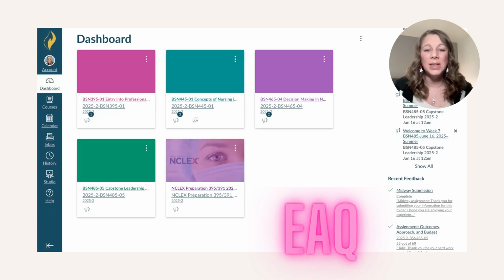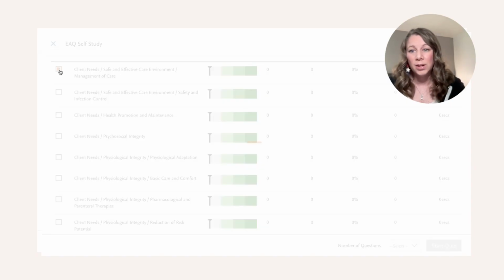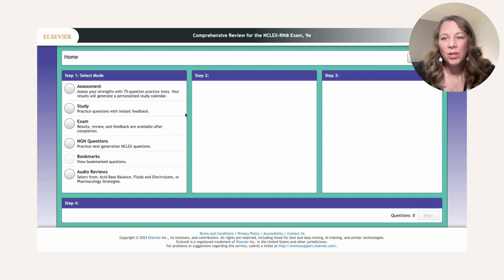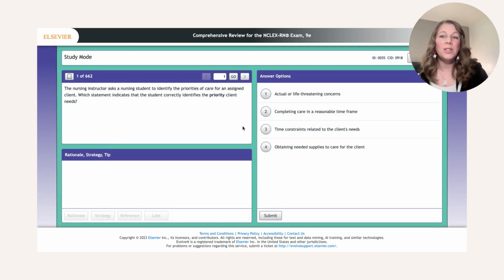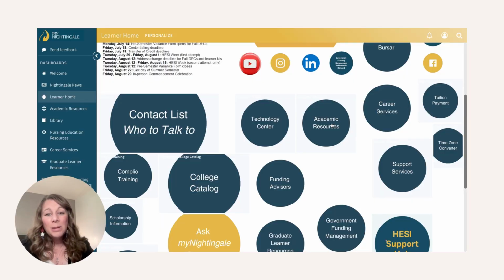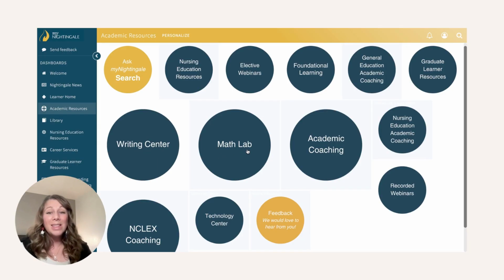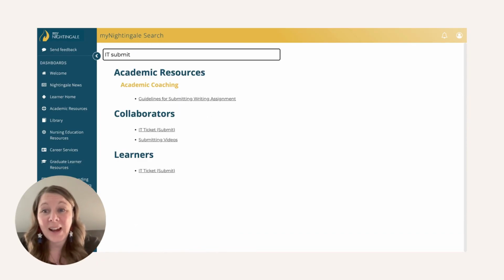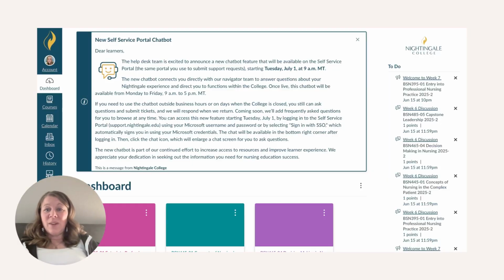Nightingale College EAQs, NCLEX Test Bank, and Updates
This video goes over how to find EAQs and the NCLEX test bank. It also goes over some of the recent updates. I hope this helps! :)